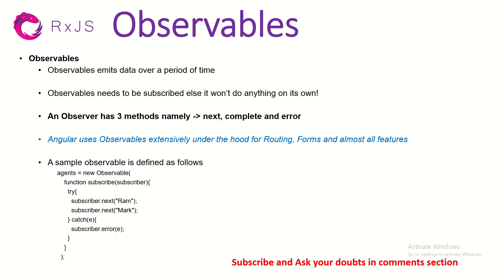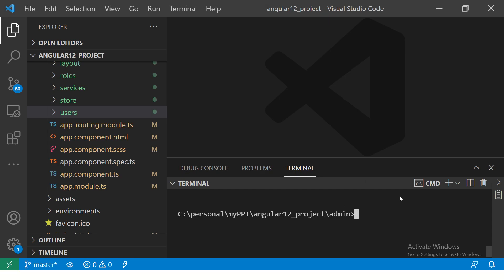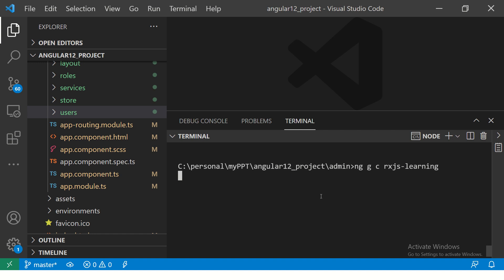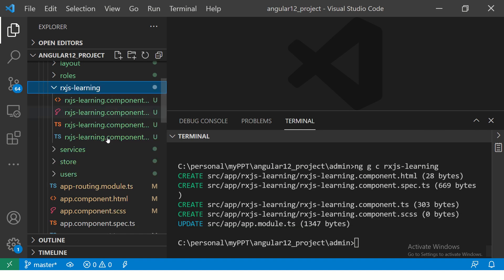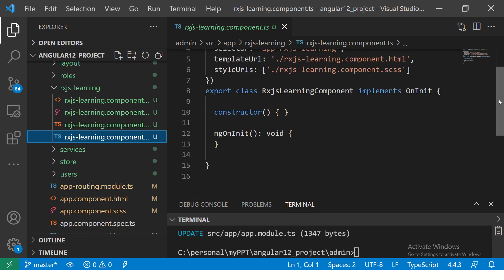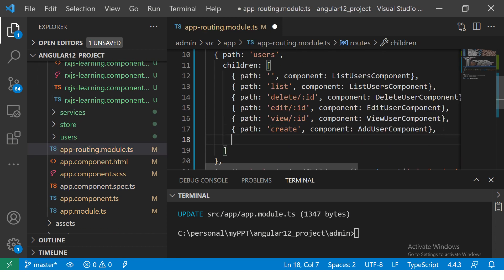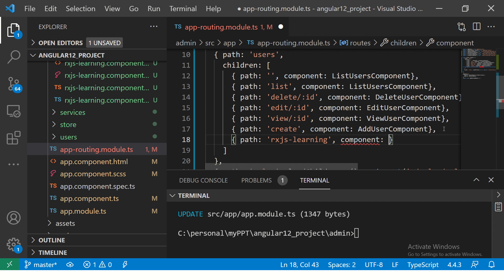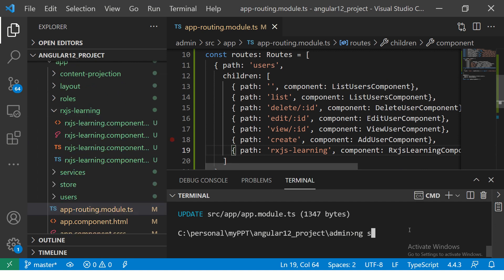RxJS Tutorial For Beginners #3 - Observable